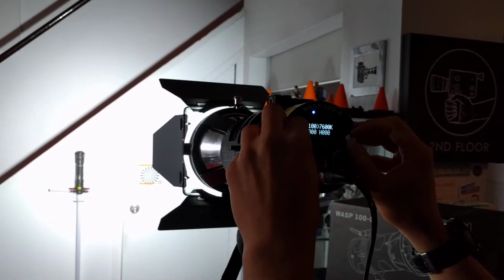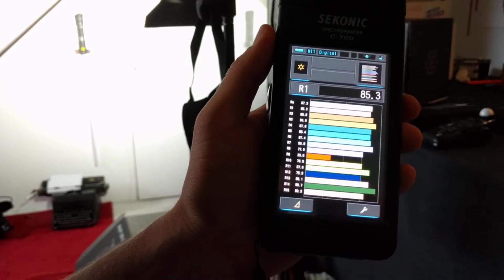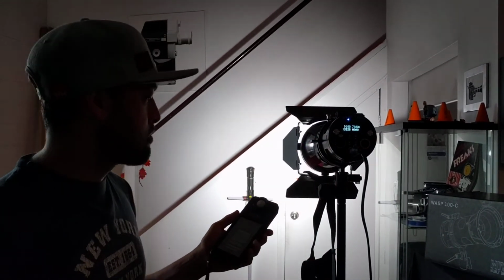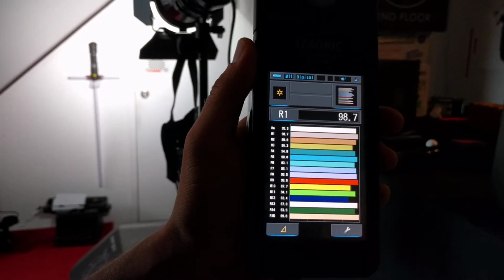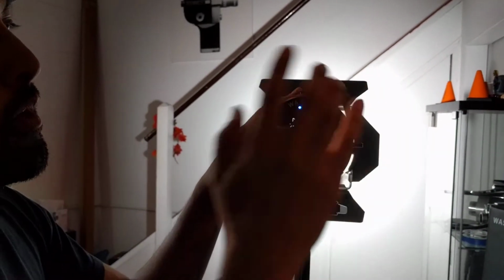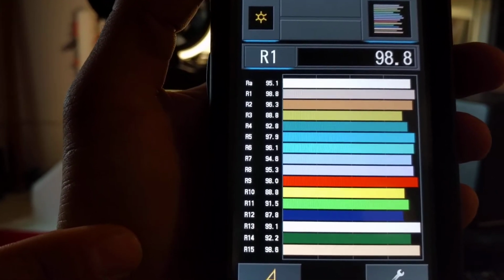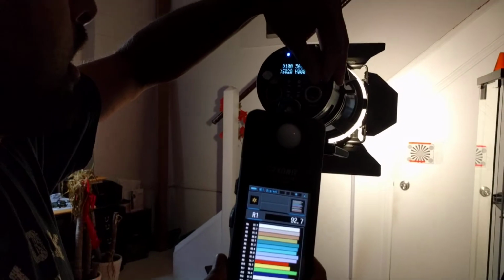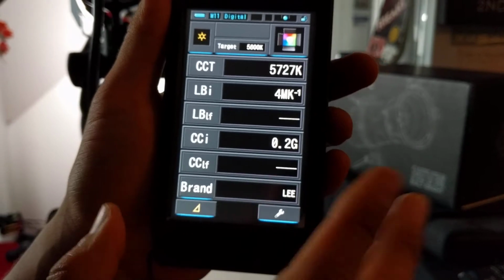HIVE WASP 100-C - Watch this before you buy one.... includes Improved CRI tips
Can be an excellent light if you make a few minor tweaks shown in the video.  (based on original firmware)

We breakdown the output, CRI, functions and performance.

Improved CRI levels (based on Sekonic c-700):
5600k Daylight - set Sat-028, hue - 0, Kelvin 7600.
3200k Tungsten - set Sat-028, hue - 0, Kelvin 3400.

Runtime on a 150wh battery approx 2 hours.
Output at 10' - 24fps, 180 deg shutter, no lenses / diffusion:
5.6 2/3.  80 FC, 840 LUX  (slightly less in tungsten)

(or B&H).

Accepts many photography adapters and can use the APUTURE accessories which are quite affordable.

(I have no endorsements for this, just sharing knowledge with fellow cinematographers).